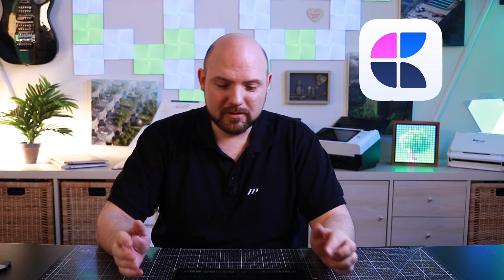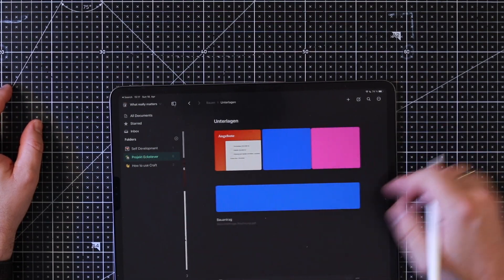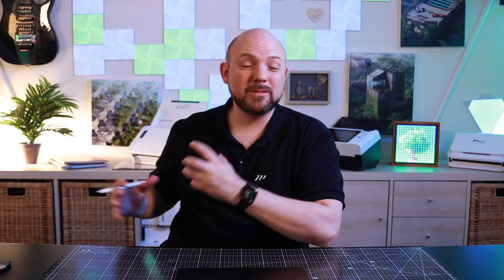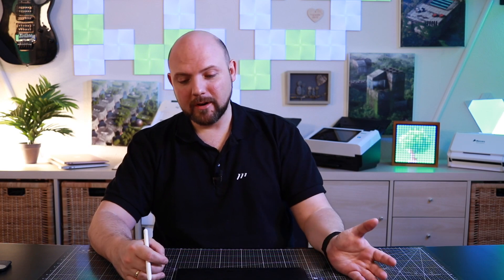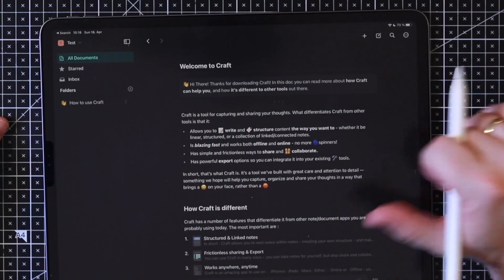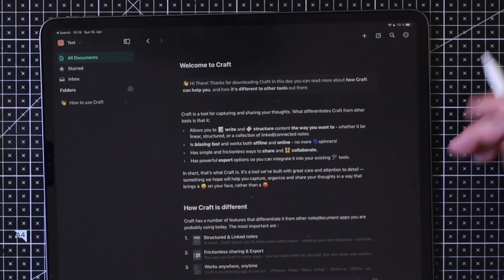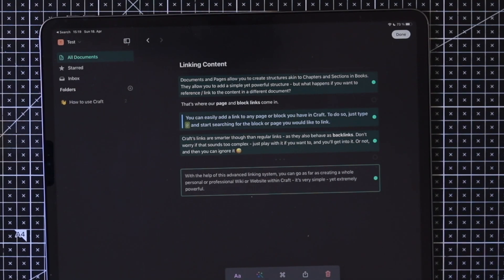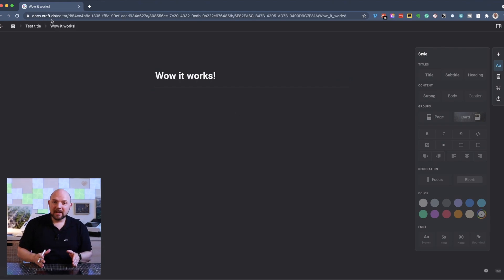CRAFT is THE BEST Evernote and Notion Alternative for Digital Notes on iPad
Looking for a beautiful Evernote or Notion alternative? Then you have to check out Craft!
👉 If you want to learn more about my productivity setup, then join us

CUSTOMIZED DIGITAL PLANNER:
📝 Create your own digital planner, landscape/portrait, start date, style, and more

You can listen to all the interviews I have on this YouTube channel also as a Podcast version.